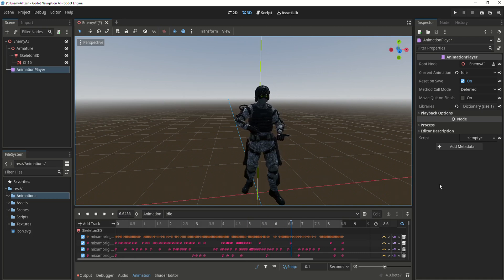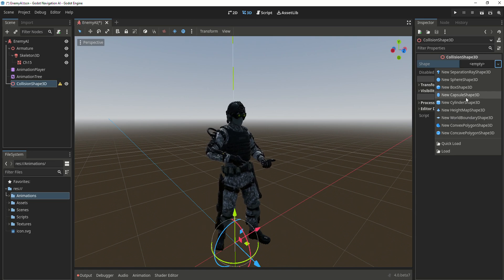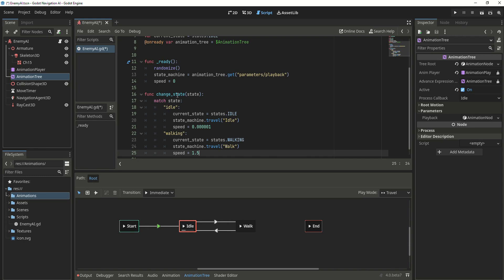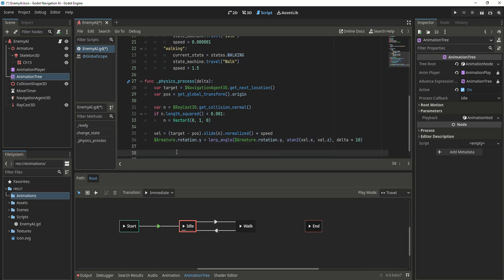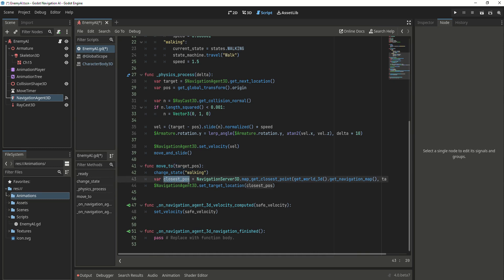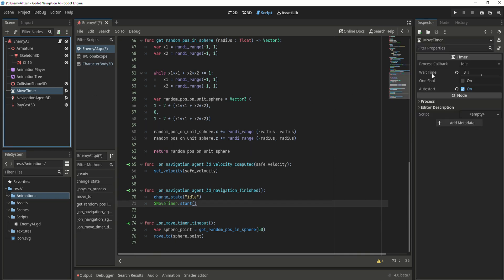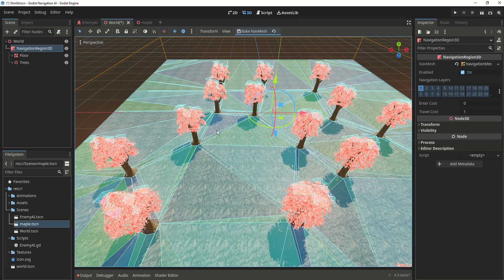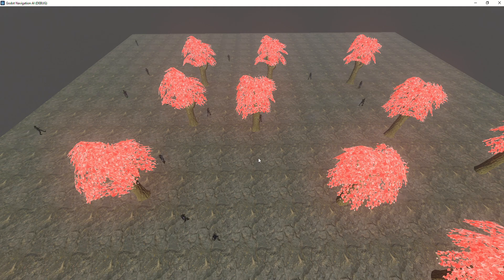Godot 4 New Navigation Server Random point AI (Tutorial)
Short tutorial on how to create an AI that walks to a random position in 3d space every few seconds in Godot 4 using the new navigation server.

If you have any specific videos you want me to create, please write them in the comments down below :)

If you want to learn more on Godot 4  you can try this new course I created on how to create an RTS style game

Or at Udemy
Use this link for a discount, it expires on the first of January: